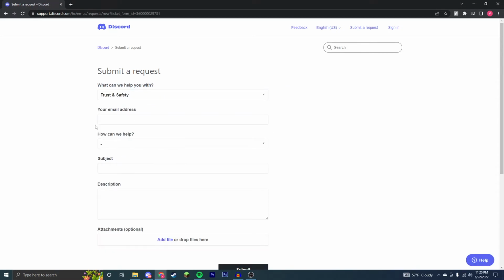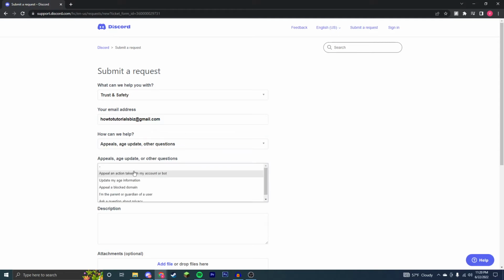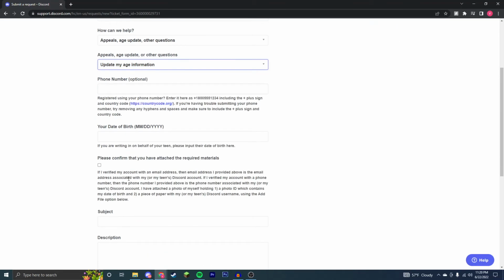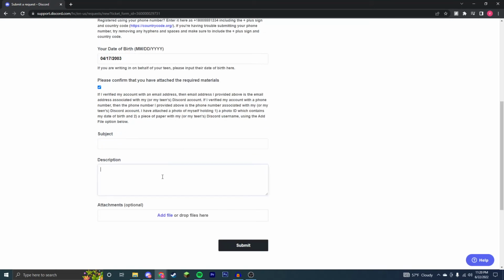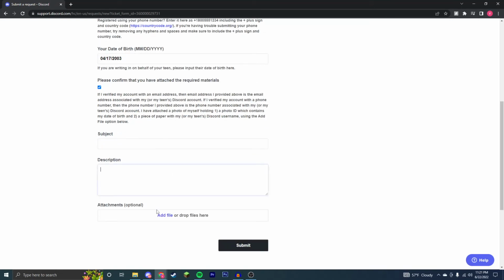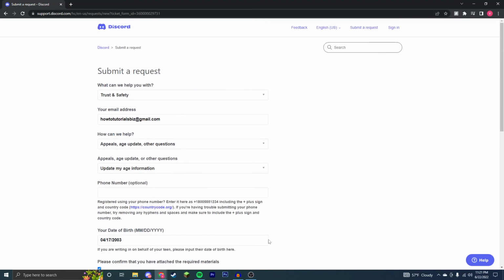How To Change Age on Your Discord Account! Working 2022!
Today I show you a really quick and easy way to change your age on your discord account. If you put the wrong age or maybe it's a shared account and you want to use the other person's age this allows you to freely change the age on your discord account!

00:00 Discord support
00:25 Submitting a change age request
00:50 What you need to change the age